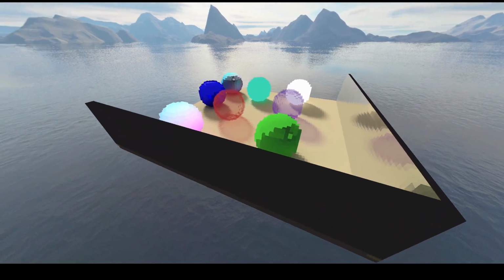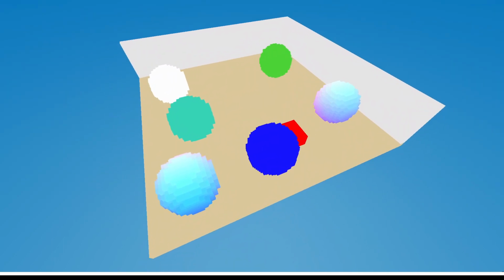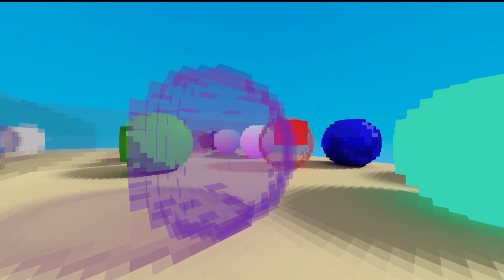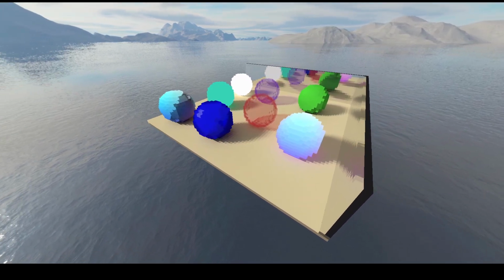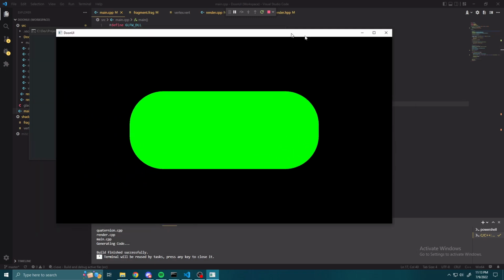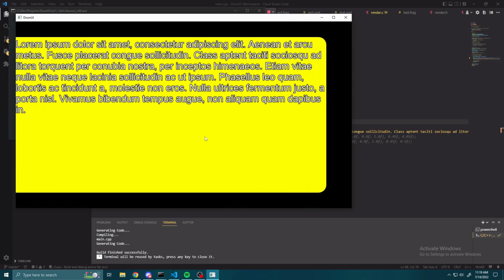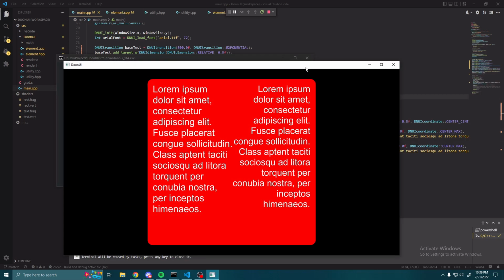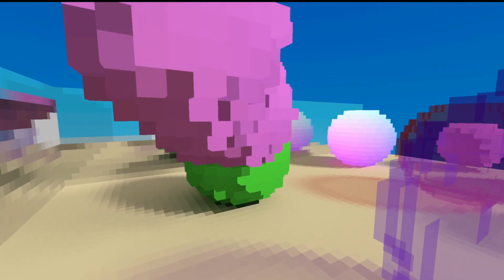Creating a GUI SYSTEM | Voxel Engine Devlog 3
In this video, I show the development of a GUI system for my voxel engine, along with some other changes.